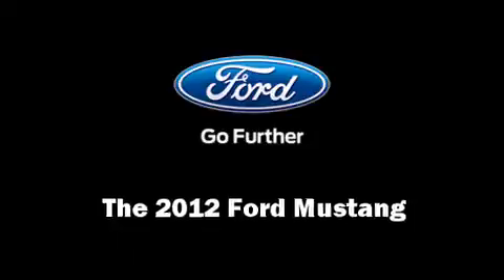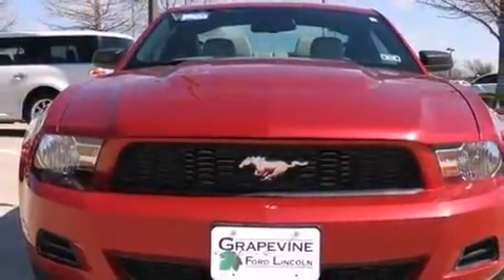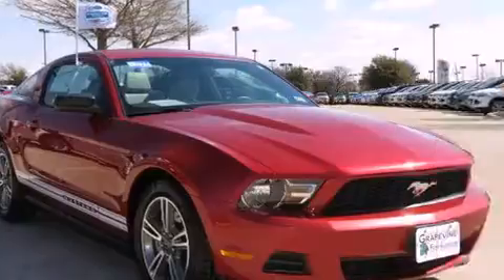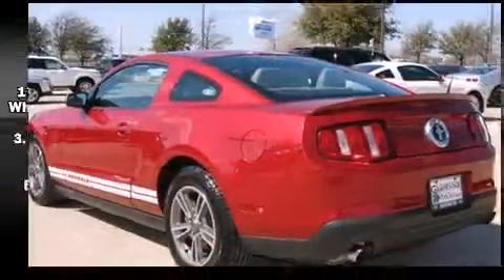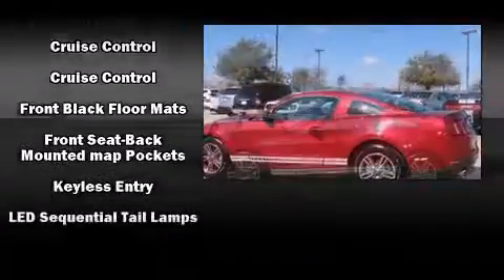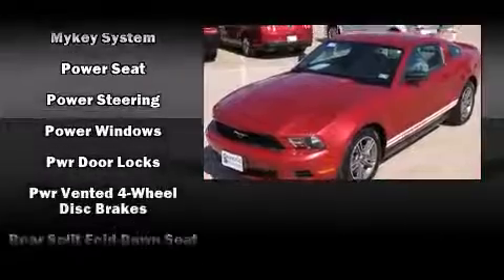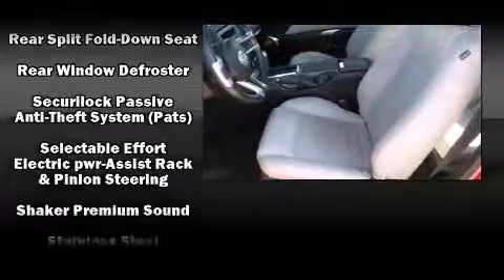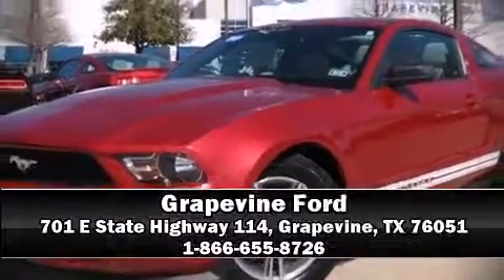2012 Ford Mustang Premium in Grapevine, TX 76051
Grapevine Ford
701 E State Highway 114

Get excited about the 2012 Ford Mustang. Ford made sure to keep road-handling and sportiness at the top of it's priority list. It features an automatic transmission, rear-wheel drive, and a refined 6 cylinder engine. A wealth of standard features means that you no longer have to sacrifice. Such as remote keyless entry, delay-off headlights, 1-touch window functionality, adjustable headrests in all seating positions, a trip computer, front bucket seats, power door mirrors, and air conditioning. Ford also prioritized safety and security by including: dual front impact airbags, front SIDE impact airbags, traction control, brake assist, ignition disabling, and 4 wheel disc brakes with ABS. For added security, dynamic Stability Control supplements the drivetrain. We have a skilled and knowledgeable sales staff with many years of experience satisfying our customers needs. They'll work with you to find the right vehicle at a price you can afford. Come on in and take a test drive!